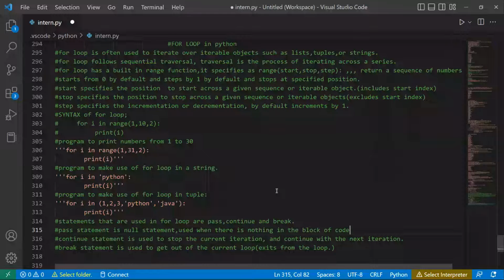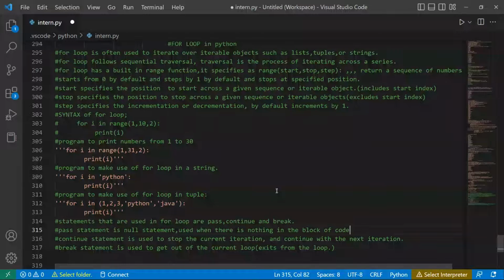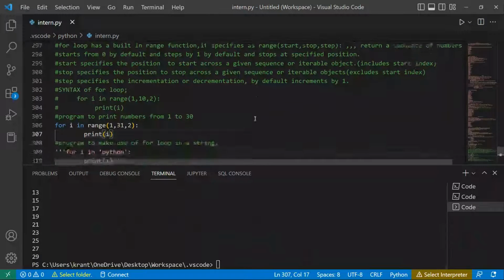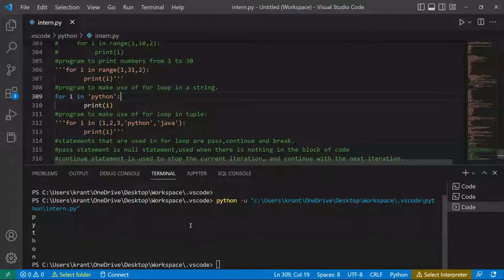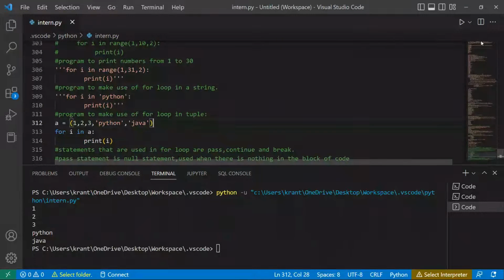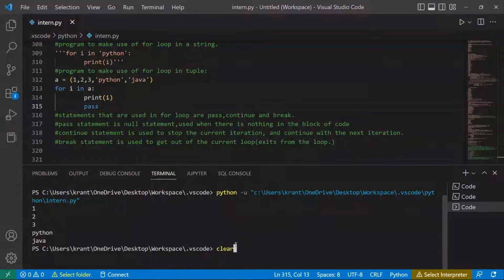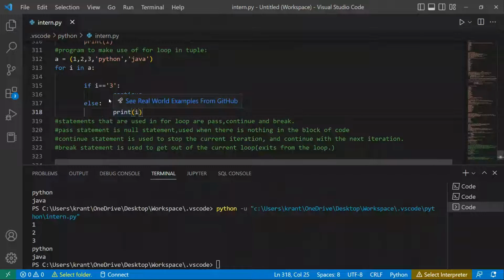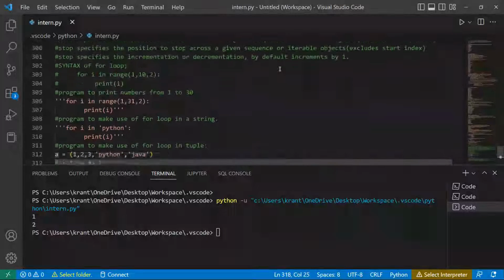For loops in 10 min | Python Free Course | Inditechfied